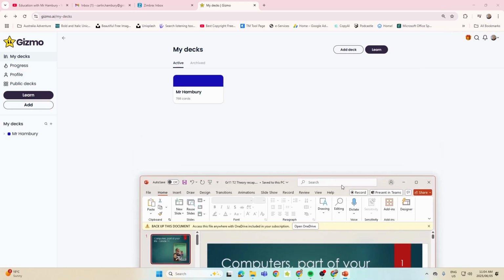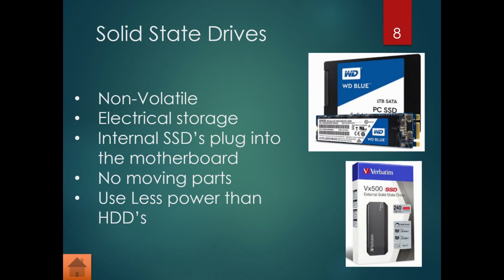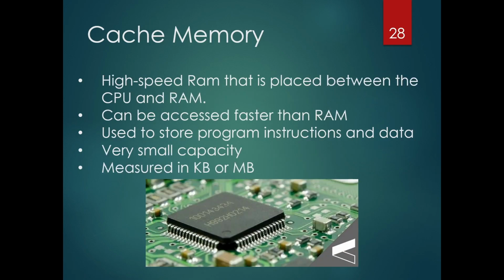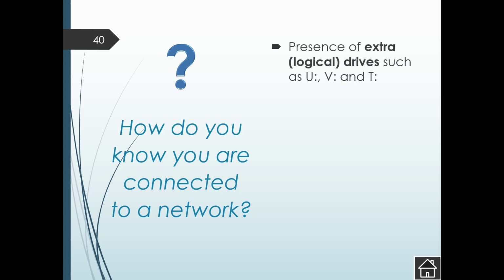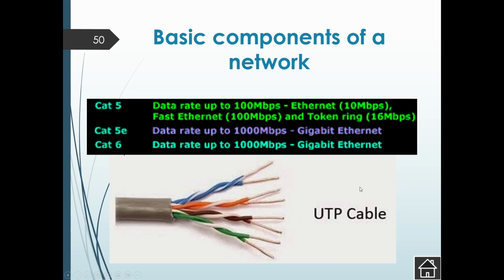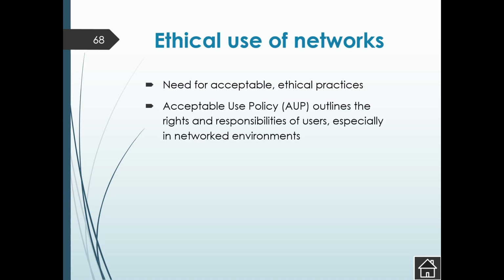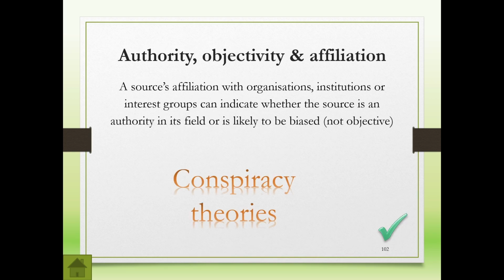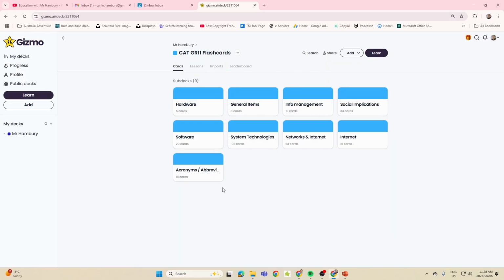Grade 11 CAT June Theory Exam Tips | Term 2 Recap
Let quickly recap on the Modules covered in Term 2 as we prepare for the upcoming June CAT Theory Exam. All the best...STAY TILL THE END for a SURPRISE!